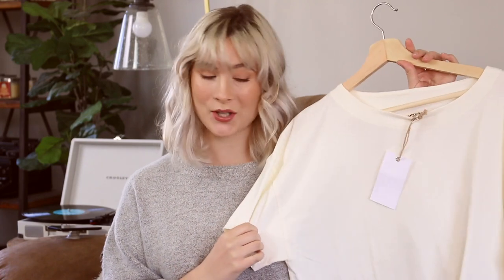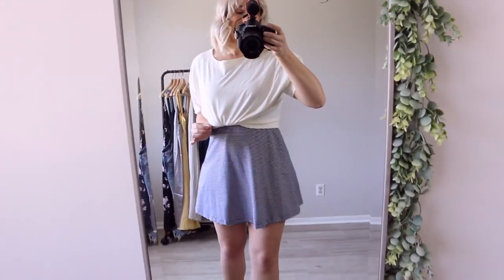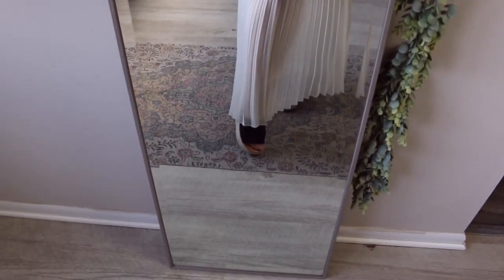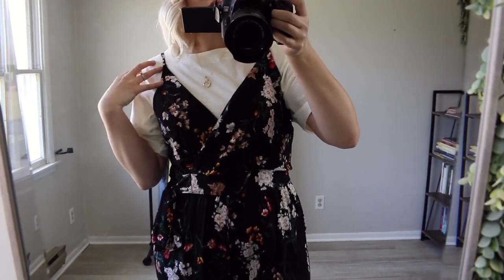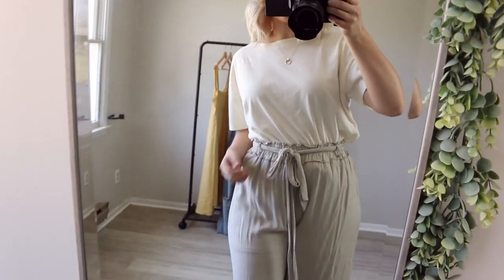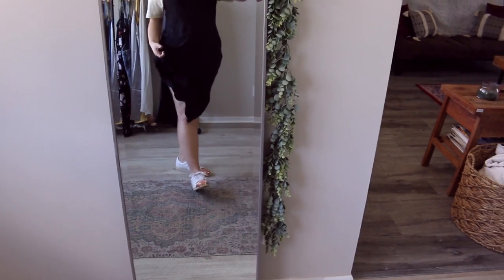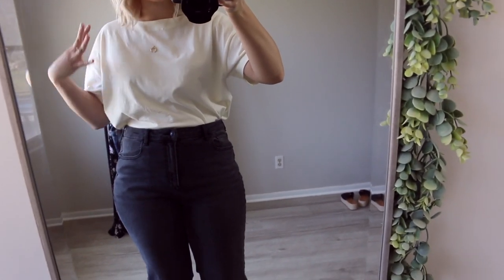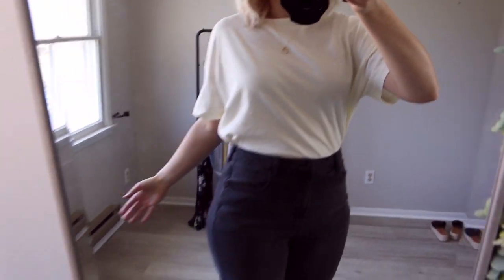HOW TO STYLE A BASIC WHITE T-SHIRT (FOR THE SPRING) | BASIC WHITE T-SHIRT LOOKBOOK 2020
Hello :) I am showing how you can style a basic white t shirt for this spring! This video is a lookbook of 9 different outfits you can recreate from your own wardrobe, simply by using your fave white tee! Hope I left you with some inspo and see you very soon in my next video.

M Y  L I N K S  &  C O D E S:
AMAZON SHOP

-get $20 off your $50 or more purchase

-get $25 off your first month this jewelry membership
code ‘skathleenxoxo’

OUTFIT 1:
Old Navy striped off the shoulder dress (similar item)

OUTFIT 2:
Lauren Conrad pleated white maxi skirt (similar items):

OUTFIT 3:
Blank NYC overalls (similar items):

(similar item you can use my lulus $20 off $50 to save some money):

OUTFIT 5:
& Other Stories linen yellow dress (similar item you can use my lulus $20 off $50 to save some money):

OUTFIT6:
TJ maxx wide leg linen pants (similar item you can use my lulus $20 off $50 to save some money):

OUTFIT 7:
Asos satin back slip dress

OUTFIT 8:
Levi high waisted shorts (similar item you can use my lulus $20 off $50 to save some money)

D I S C L A I M E R S:
-If you click on the link for stitch fix you will get $25 off your order and I will also get $25 credit towards my next stitch fix order
-My Rocksbox subscription is gifted for reviewing purposes for a short period of time